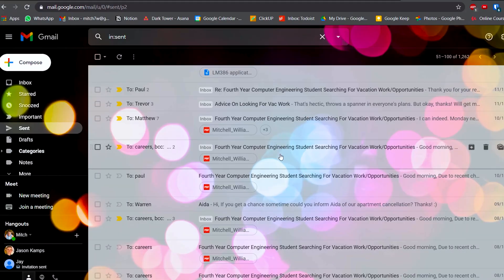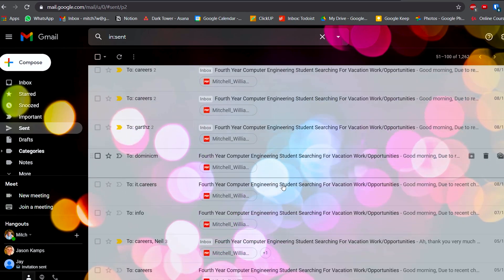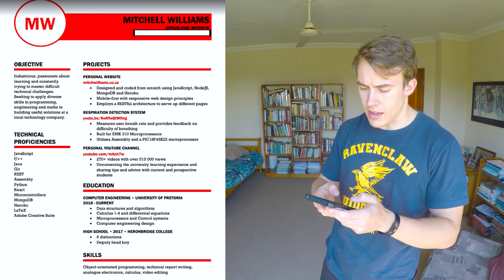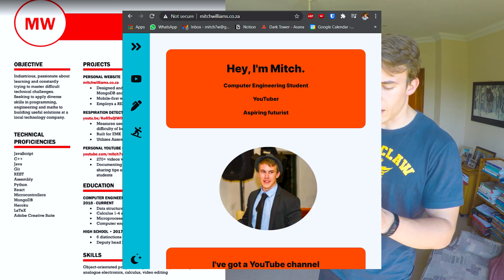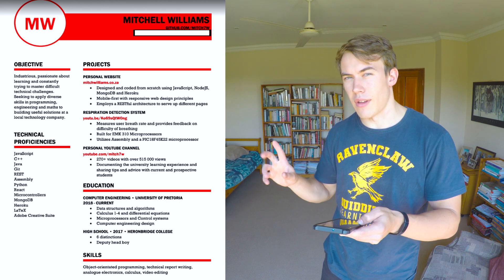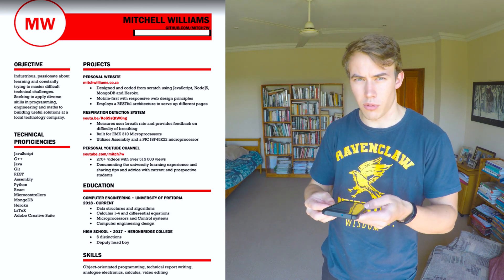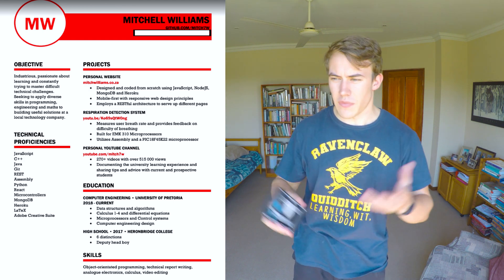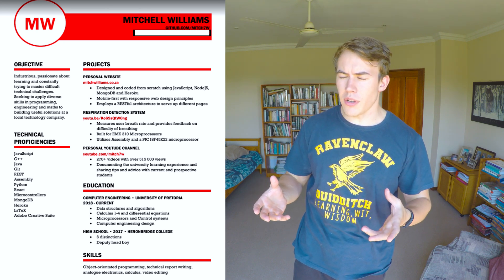How To Get A Software Engineering Job In South Africa | How I Got My Software Development Internship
Got my first job, had to flex. I'm a fourth-year Computer Engineering student at the University of Pretoria (Tuks) but also do a whoooooooole lot of other stuff. Check out the rest below...

But seriously, I am obviously only a junior dev still and have lots to learn and experience with regards to the career and job market so if you have any experience or stories with regards to it please leave your story below in comments :)

This video contains CVs, job boards, discussions about work and my very much not-pro tips on how to acquire employment.